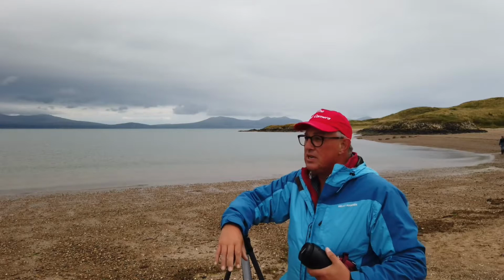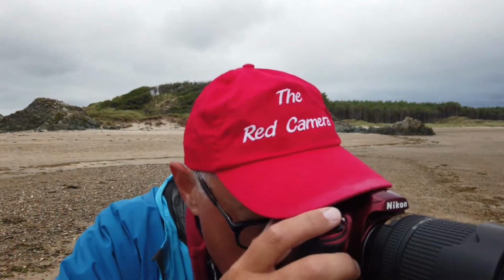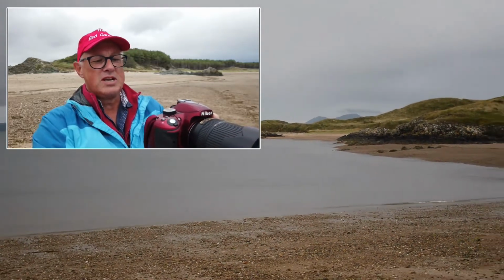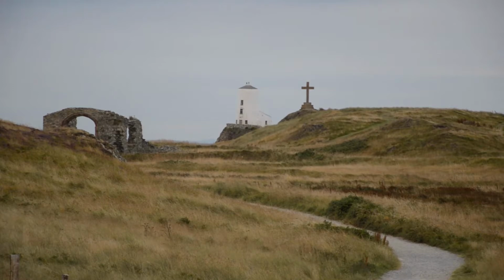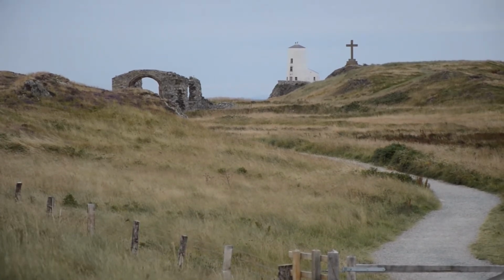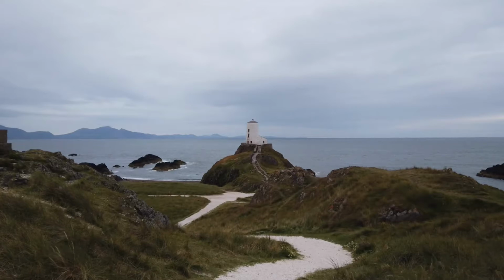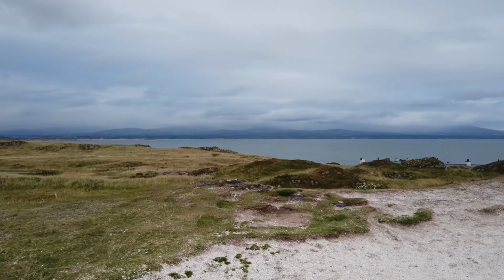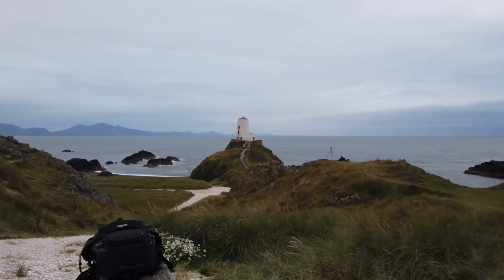Photography in Wales Twr Mawr Lighthouse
Twr Mawr Lighthouse - Llanddwyn Island, Angelsey

Spending a few days in North Wales to take some different landscape photographs. I meet up with some fellow photographers